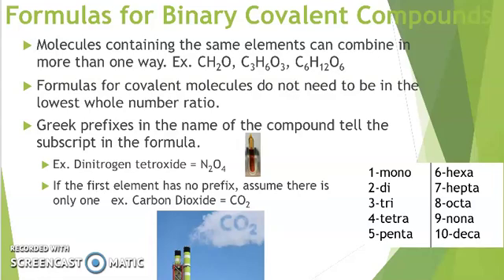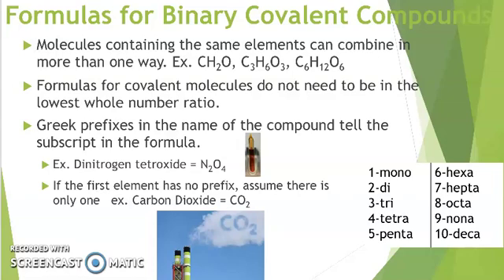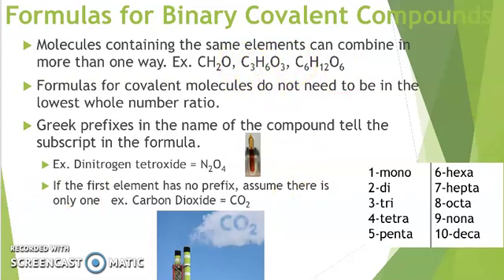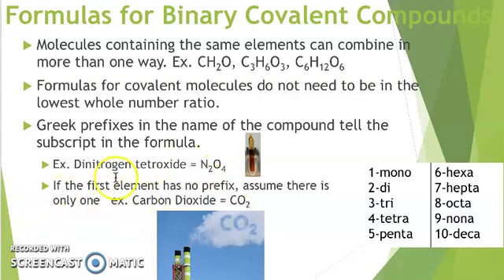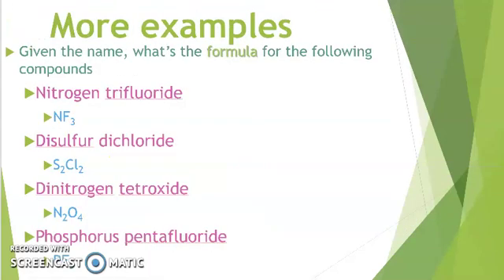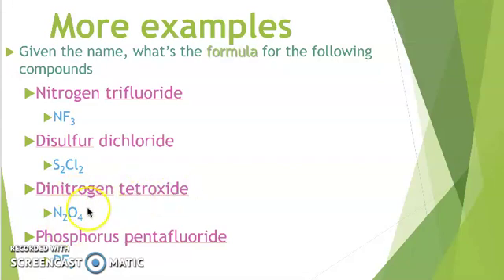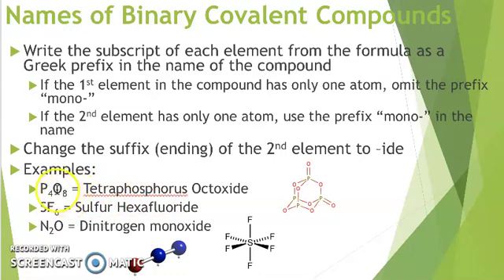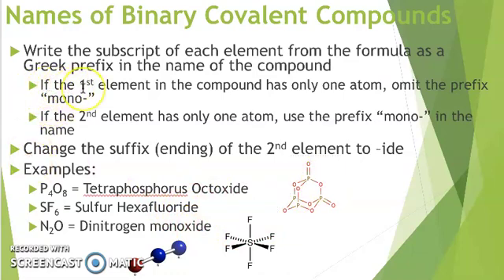Unit 4 Notes 5 Covalent Formulas and names